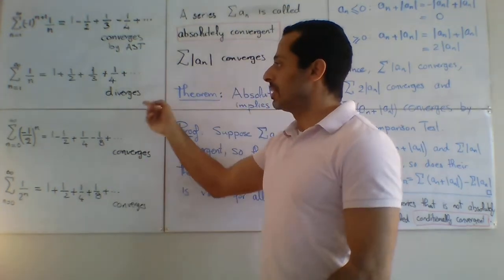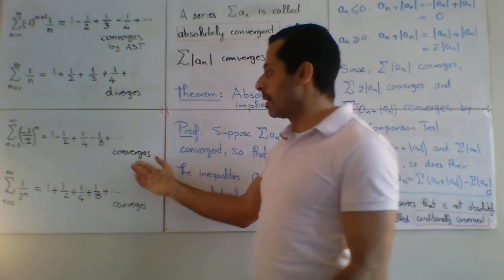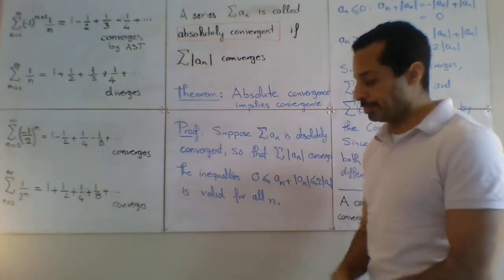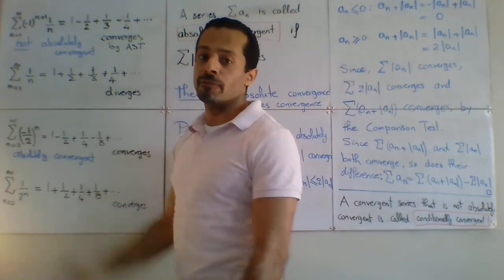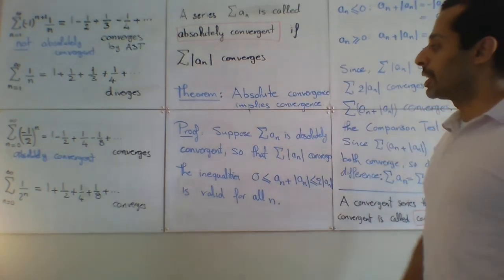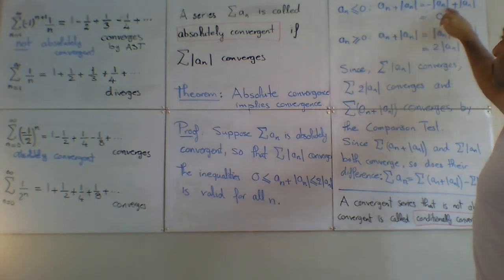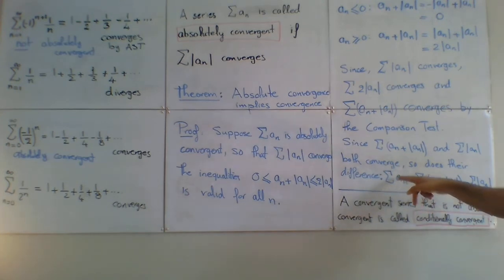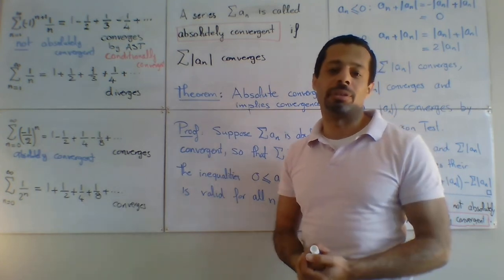Absolute and Conditional Convergence - 1